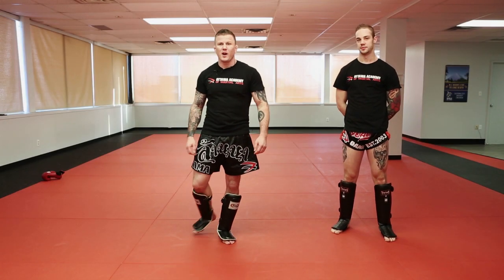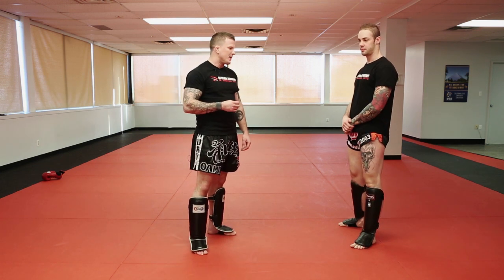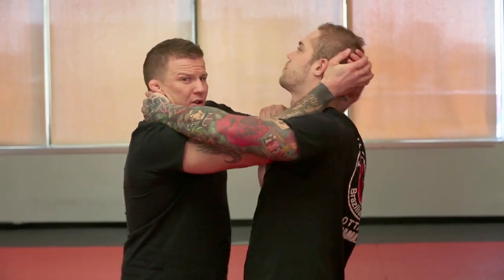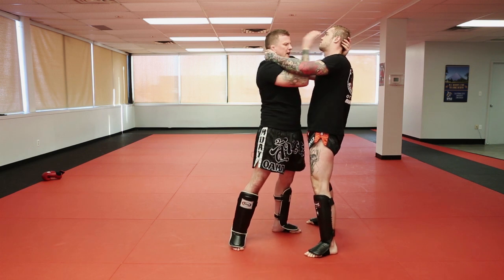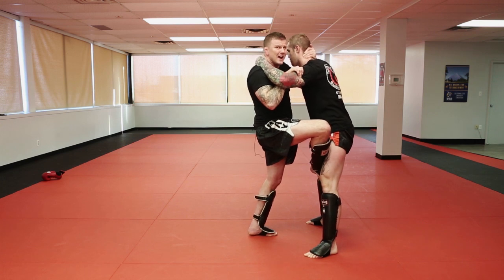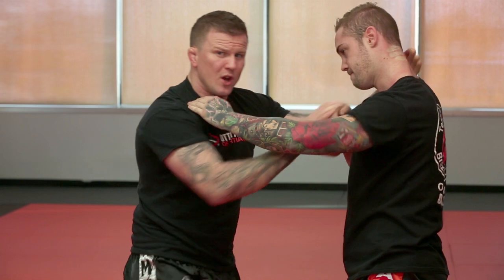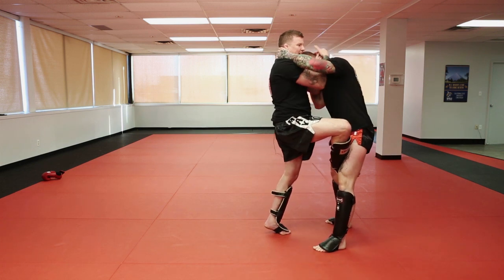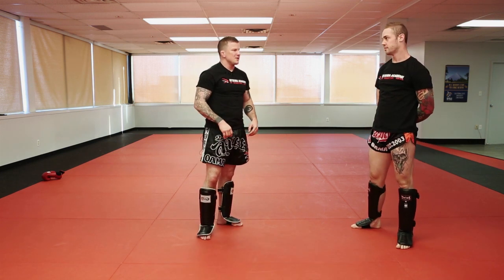10 - Clinch Technique To Break Posture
Kru Jeff Harrison shows us a clinch technique to break posture.